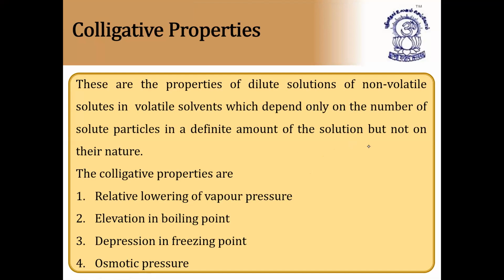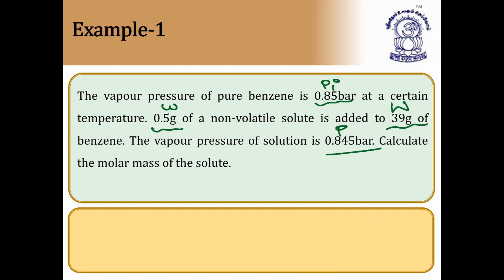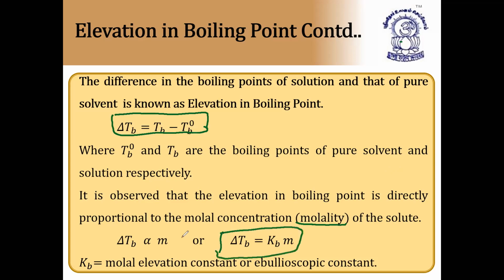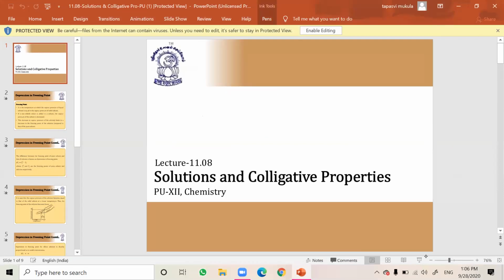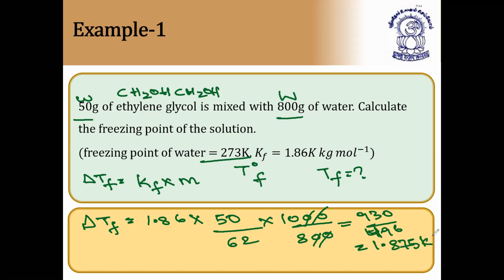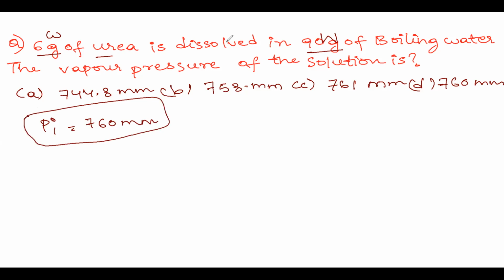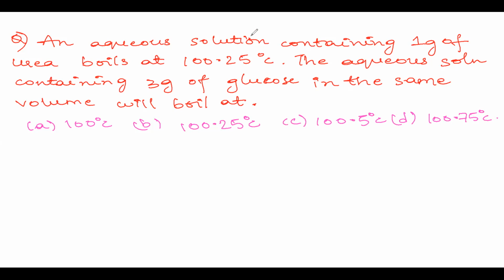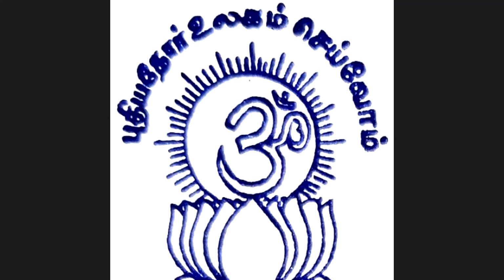NEET & IIT-JEE | CHEMISTRY | SOLUTIONS & COLLIGATIVE PROPERTIES | LECTURE 3